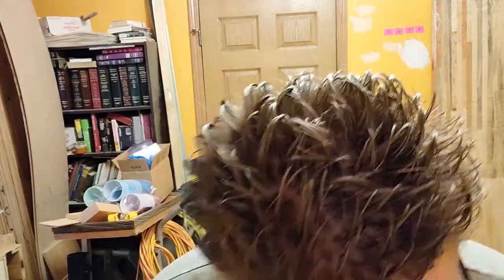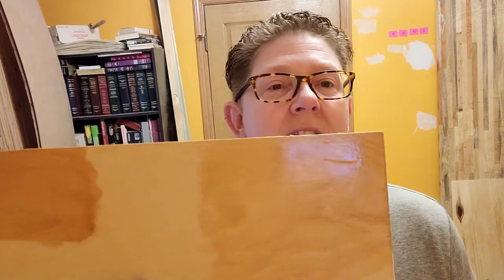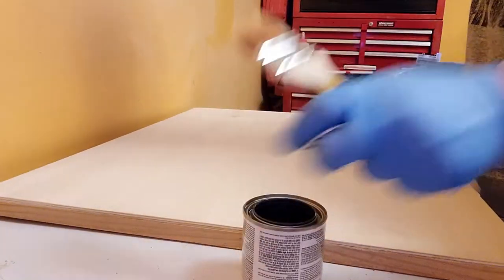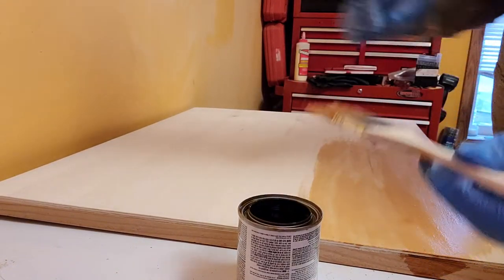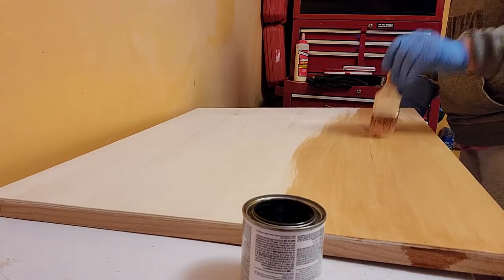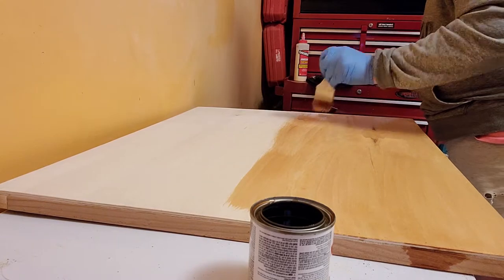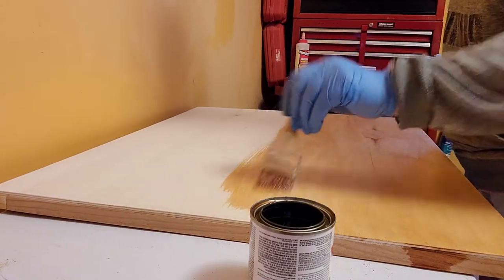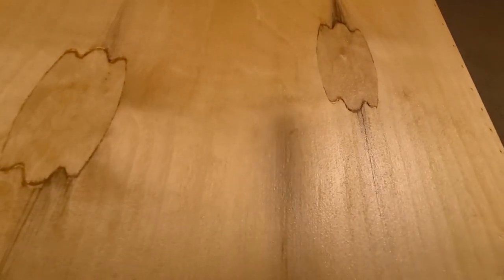Staining our Stove Top Cover/ DIY Stove Cover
Two stain choices for our project/ Stove Top Cover